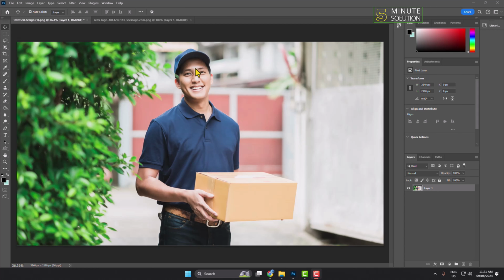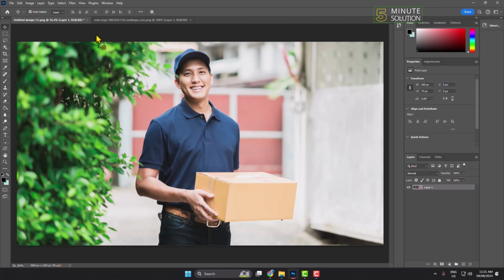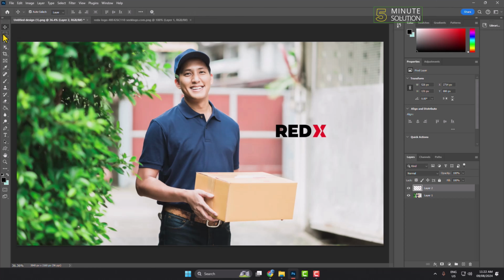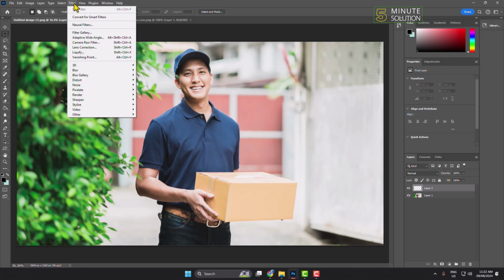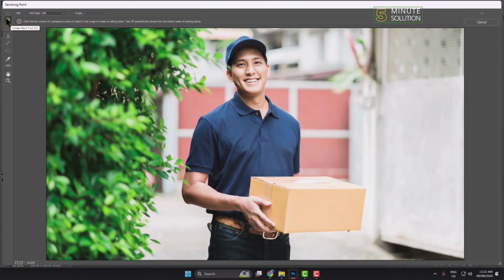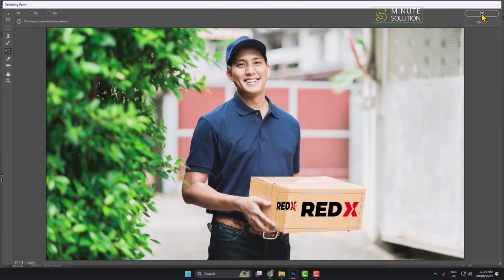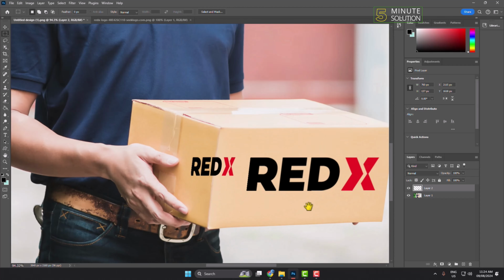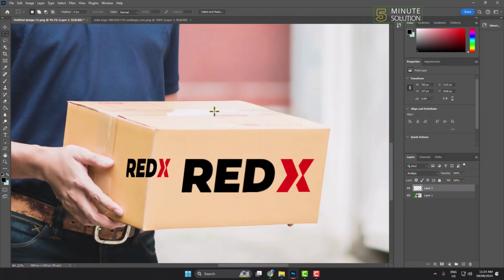Add Logo on box in Photoshop (Quick & Easy)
How to Mock-up any design onto product packaging. Learn to add Perspective, Color, And texture for a more realistic look.